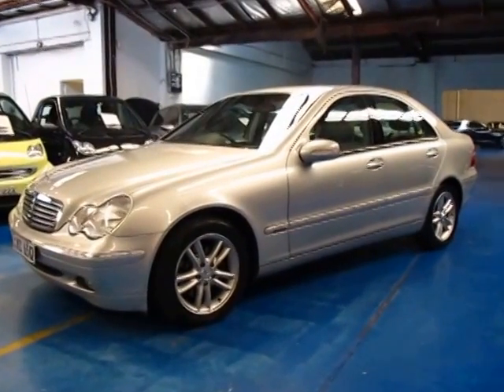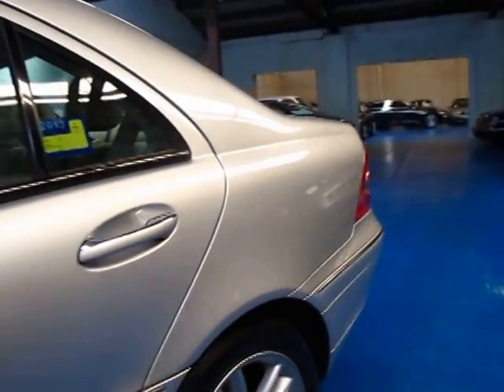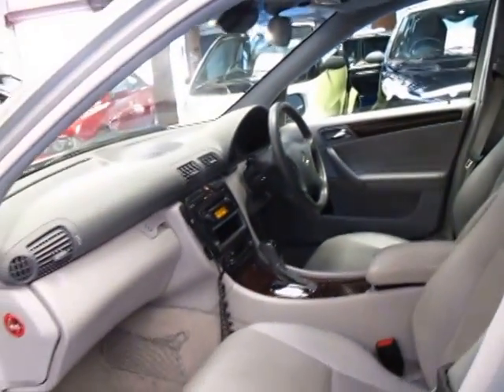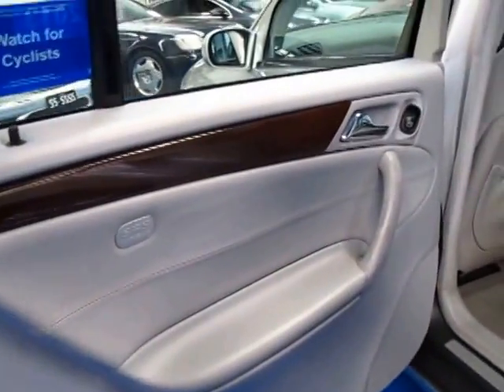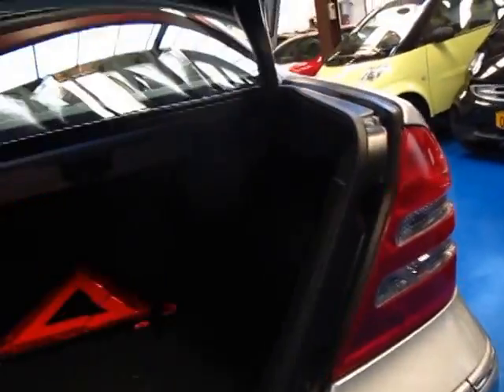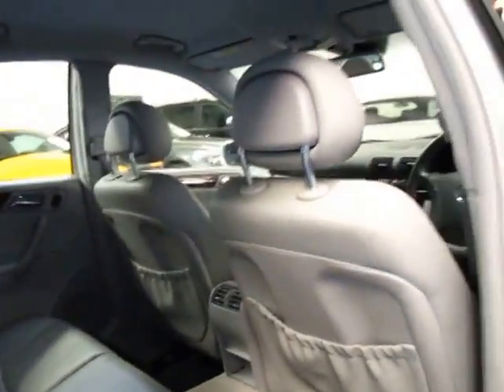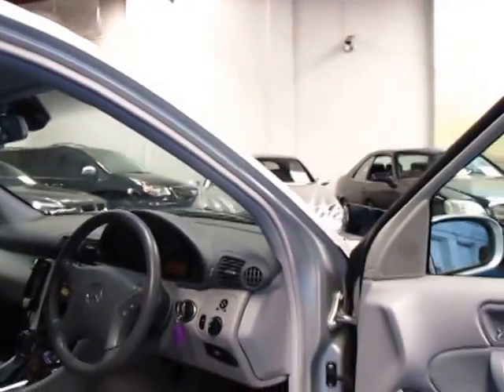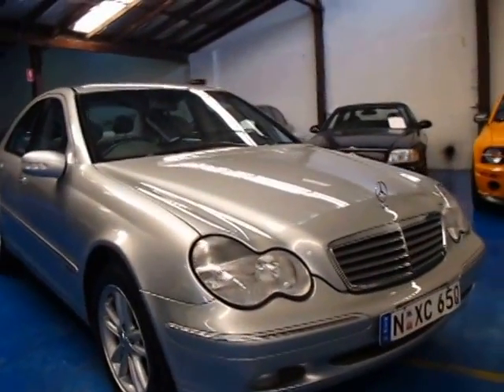Oldtimer Centre - Marrickville NSW